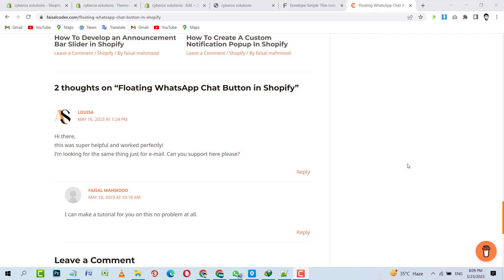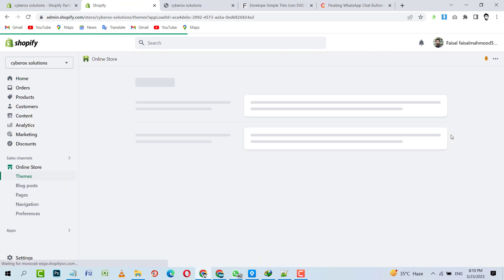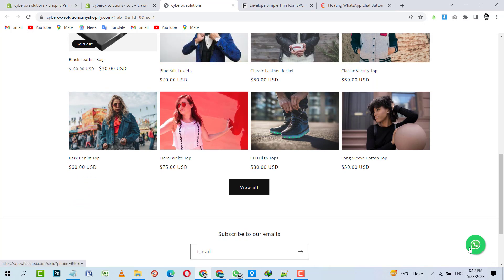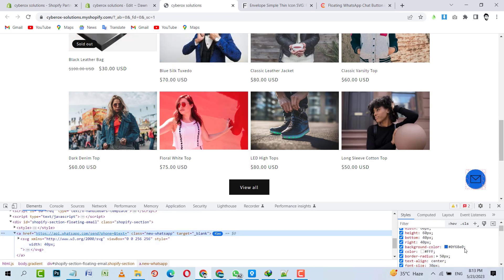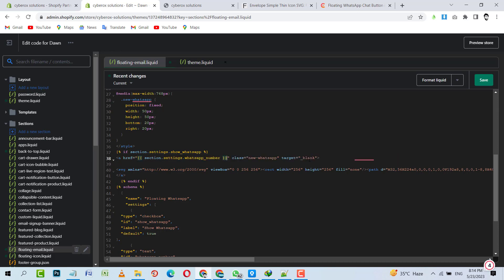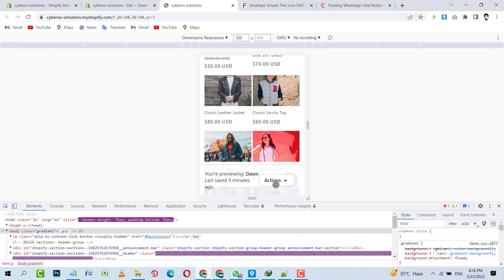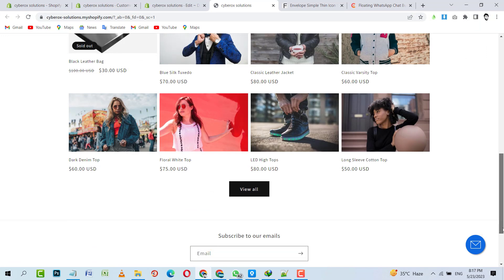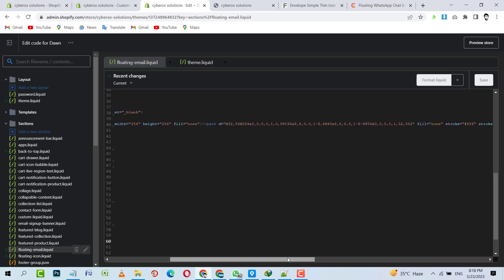How to develop a floating email icon in Shopify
Are you looking to develop a floating email icon in your Shopify store? Then no need to worry anymore. This post will help you to integrate the floating email icon in Shopify. You just need to follow the instructions provided below.